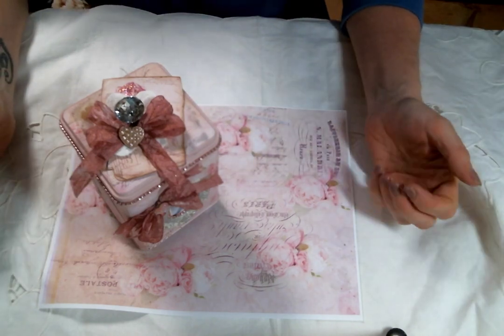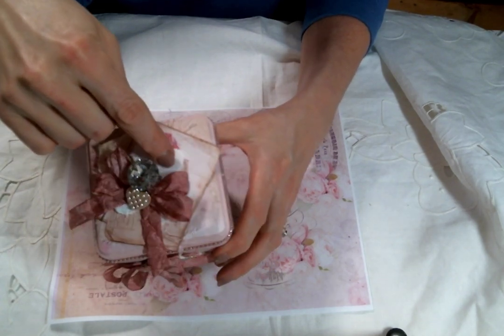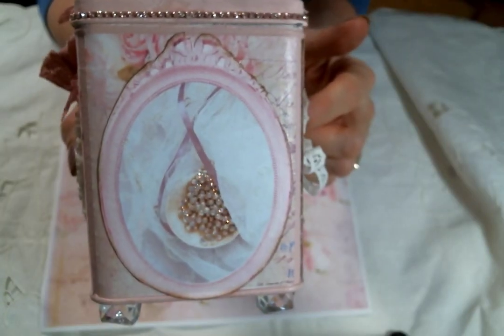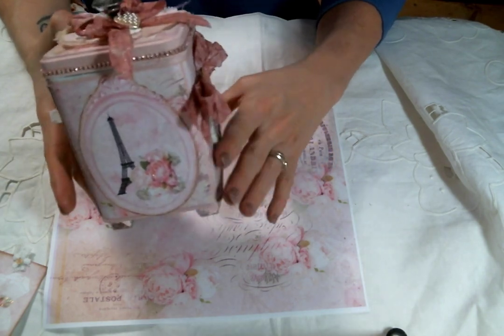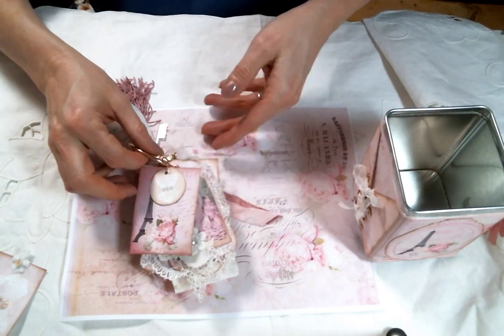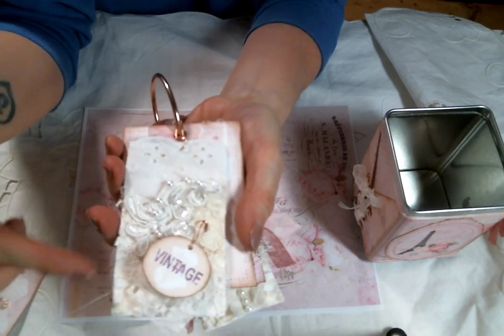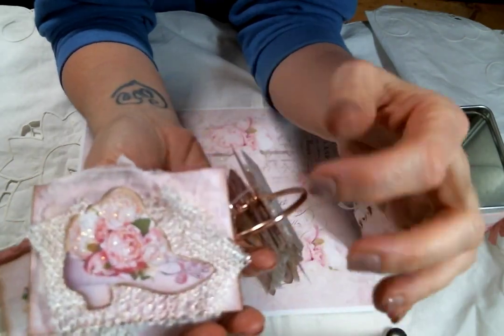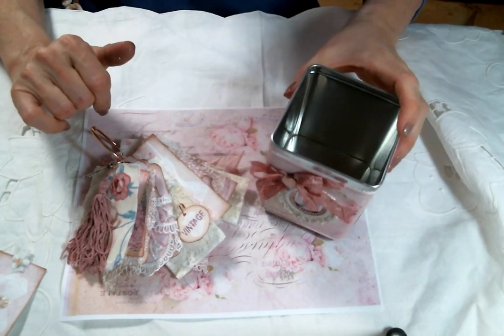Team Sparkle Altered Tin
ATraceofSparkle on Etsy
Sugared Linen ephemera pack
Sugared Linen paper pack

Friend Mail:
104 Silvernoggin ln